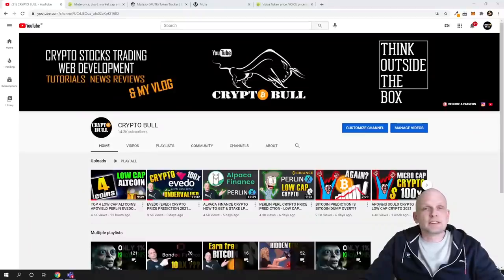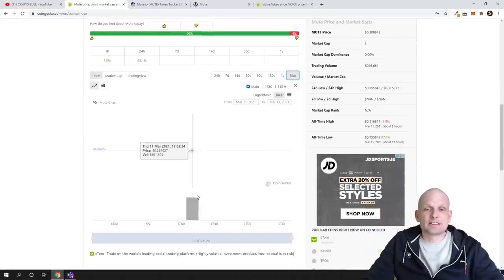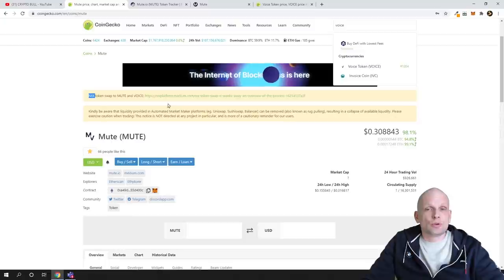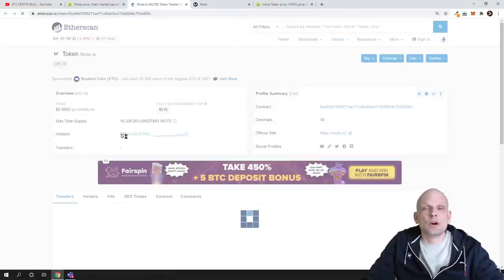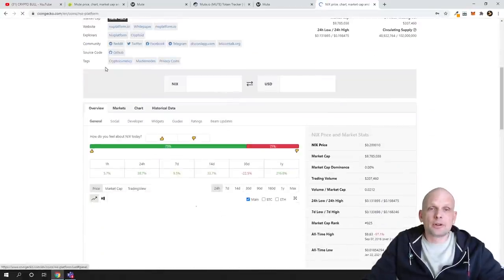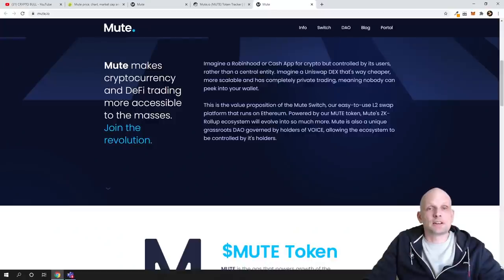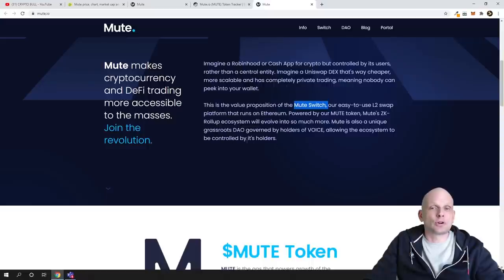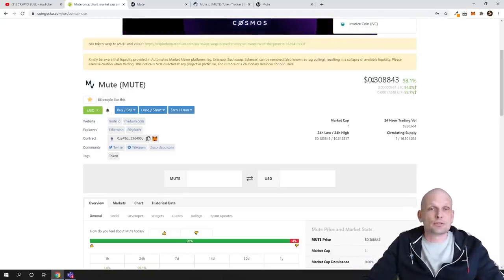LOW CAP CRYPTO 2021 MUTE CRYPTO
Bitcoin:  3MLbRm9RXomYQMFypbMNUsjG8L5TMJ1N2Q
Ethereum:  0xbF4c21a0004E55f41a45e85a0b714DE27C170077